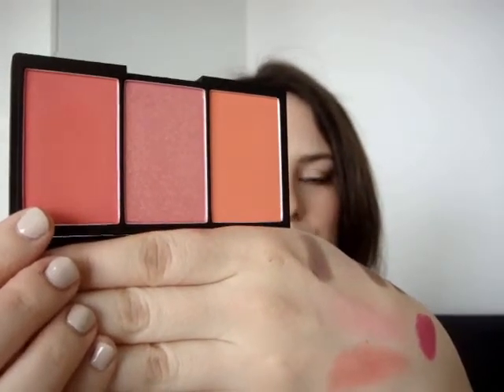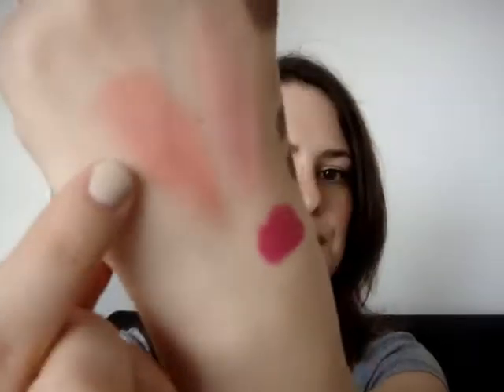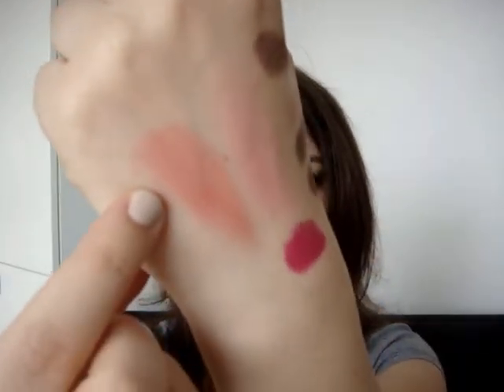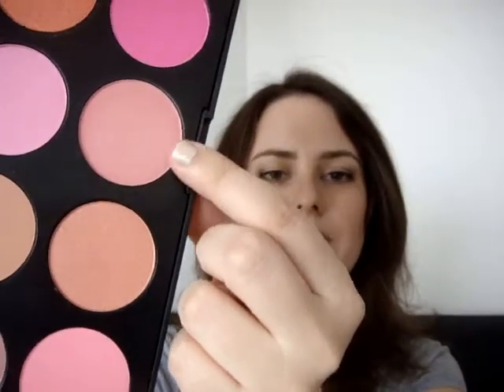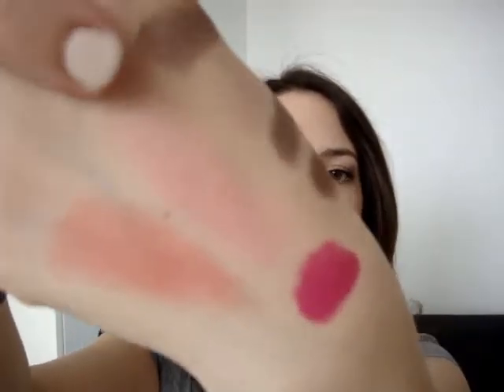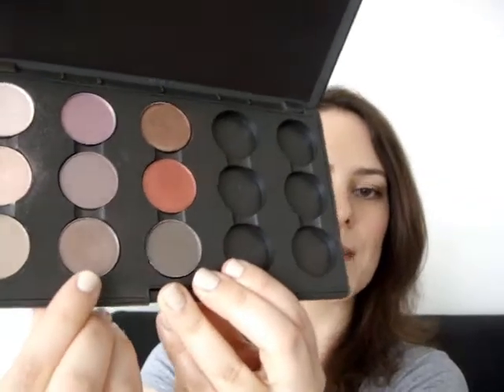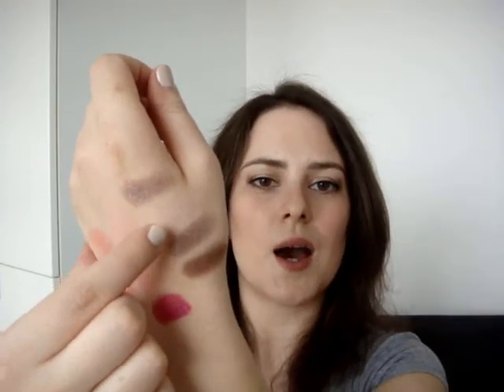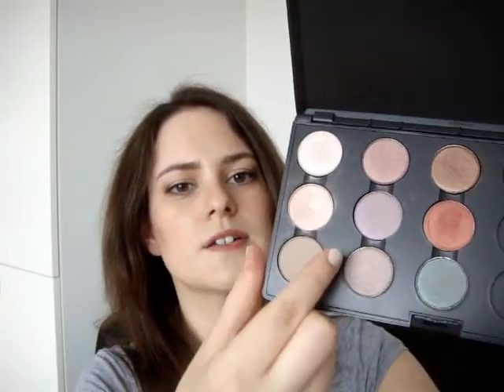Favourite Products: April 2013 - MAC, drugstore & more plus swatches!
On my nails in this video: Barry M Gelly Nail Paint in Lychee

April favourites:
Sleek Blush by 3 in Lace
MAC Amplified Cream Sheen Lipstick in Show Orchid (pro)
The Body Shop Hemp Hand Protector
Barry M Gelly Nail Paint in Lychee
Too Faced The Return of Sexy Palette (Maneater eyeshadow)
MAC Eyeshadows in Naked Lunch, Satin Taupe and Mulch
Ardell Demi Wispies False Lashes (I apply mine using Duo Lash Glue)
Quinoa